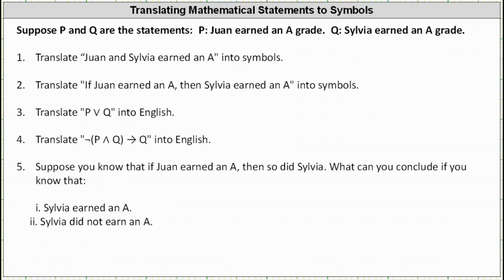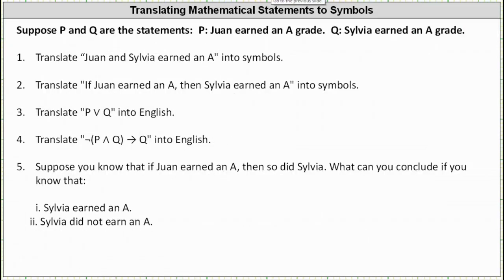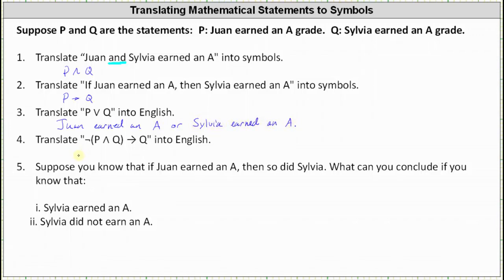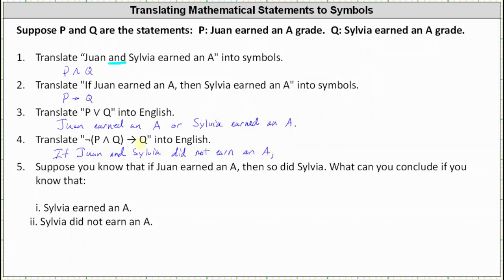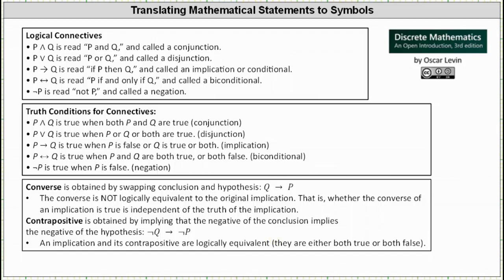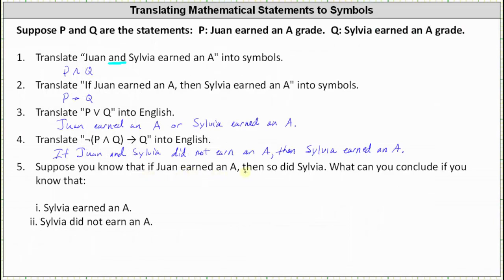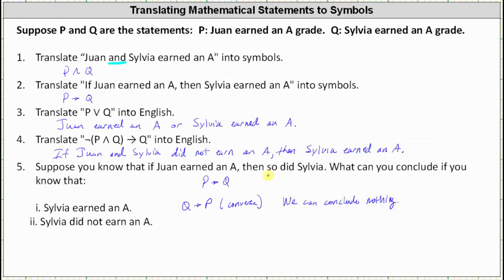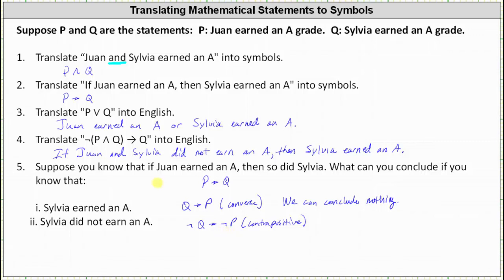Write Math Statements As Symbols and Symbols as Math Statements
This video explains how to write math statements using logic connectives and how two write symbols as math statements.